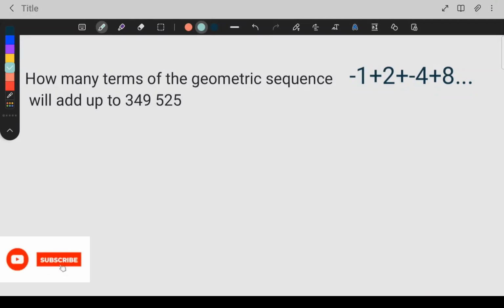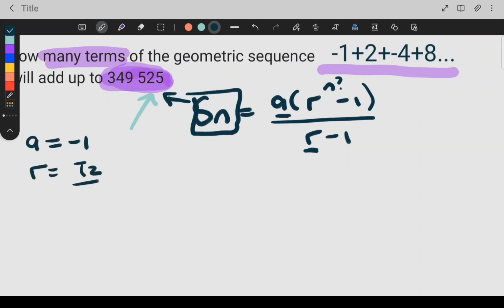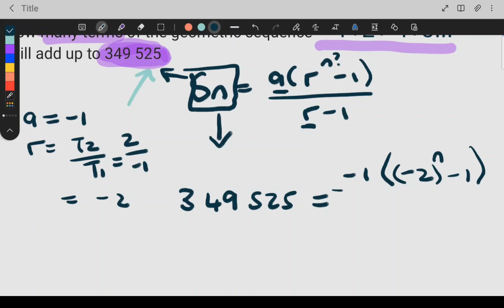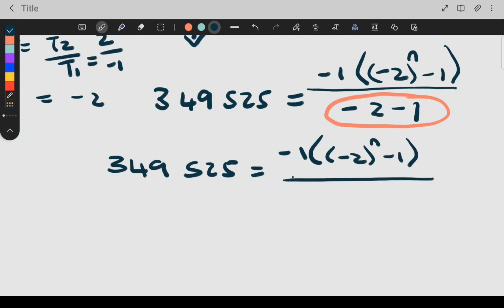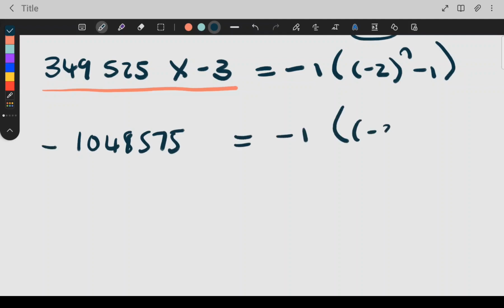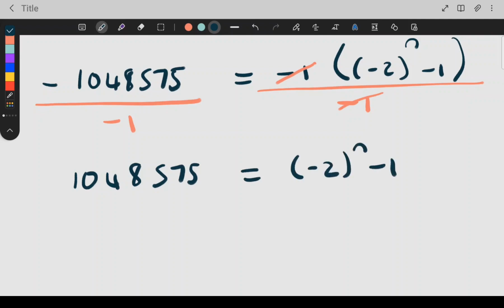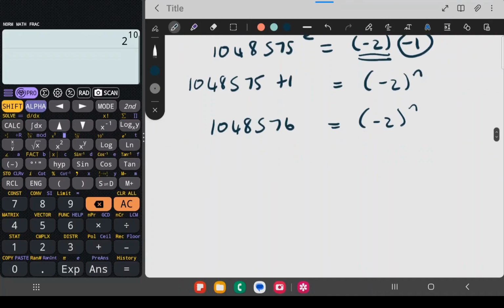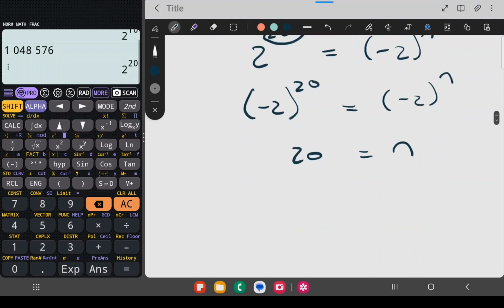Sum of Geometric series backwards